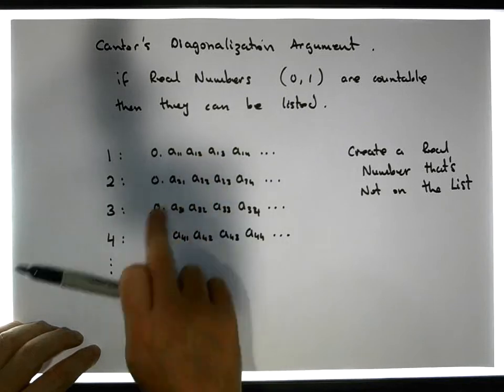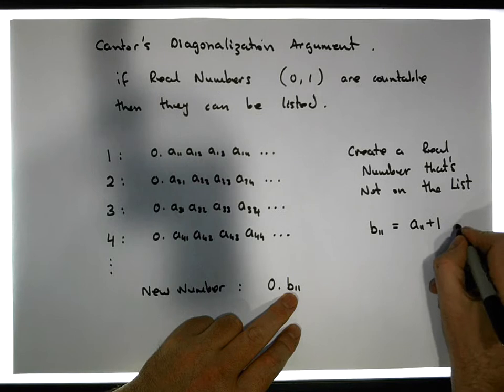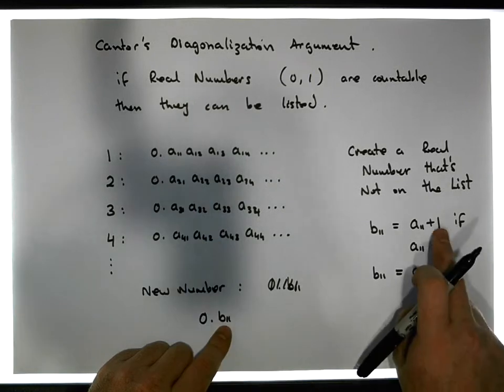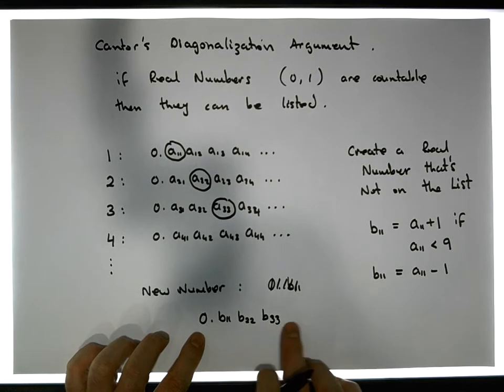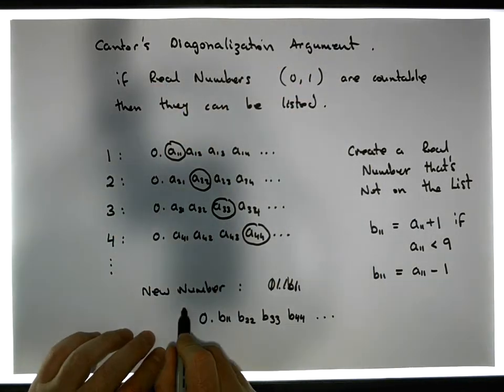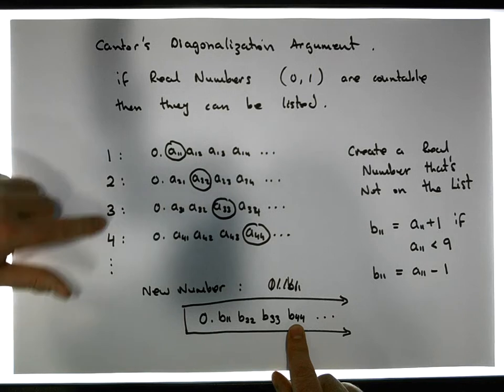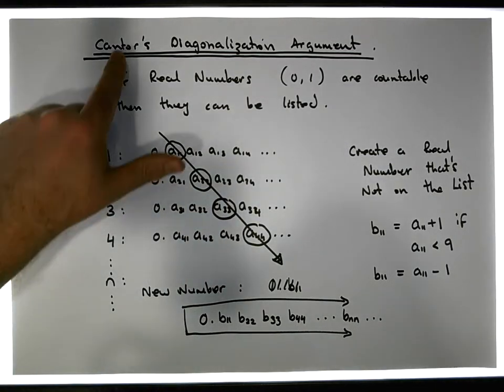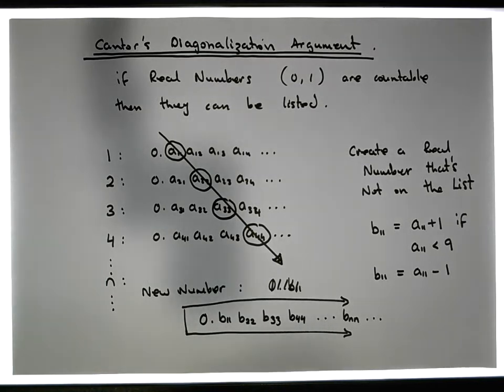Countability: The Real Numbers are Uncountable - Part 2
This short video presents an application of Cantor's Diagonalization Argument in showing that the Real Numbers are Unaccountably Infinite.